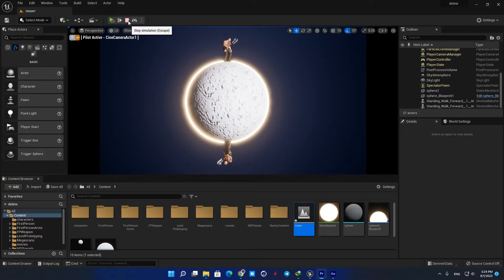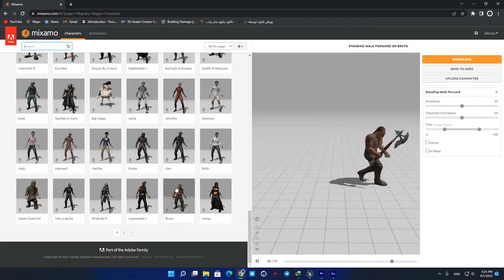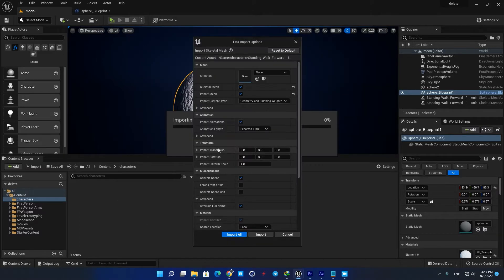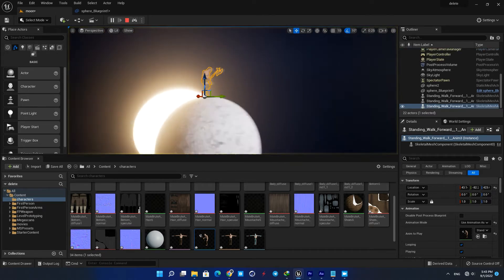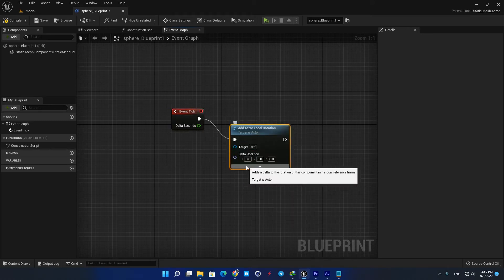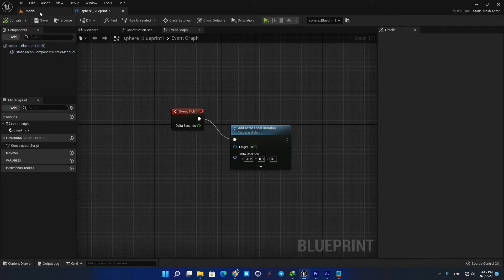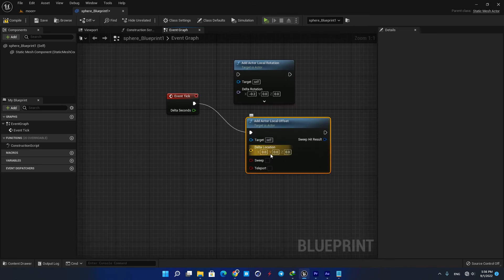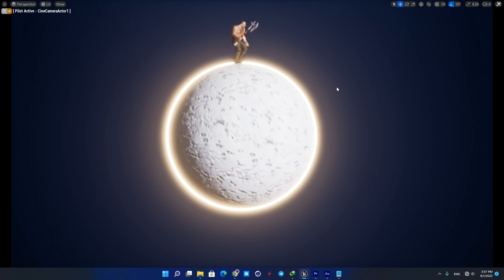Unreal Engine 5 Beginner tutorial - How to make things rotate and move using blueprints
in this video we will learn How to make things rotate and move using blueprints.